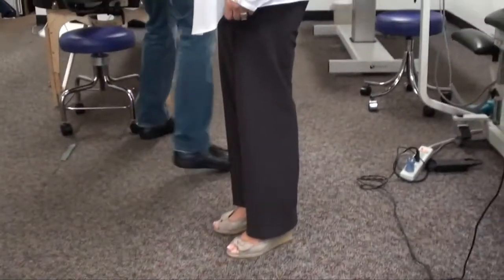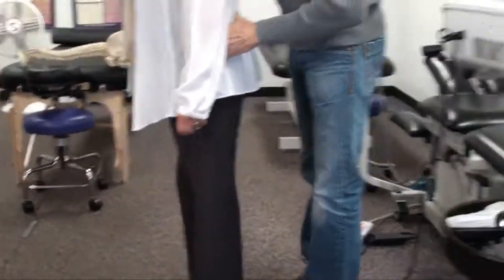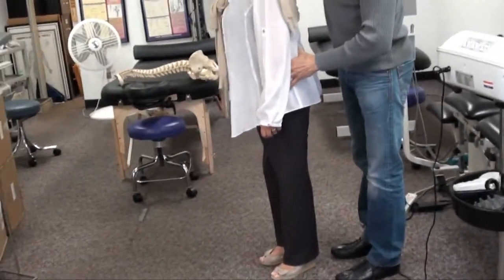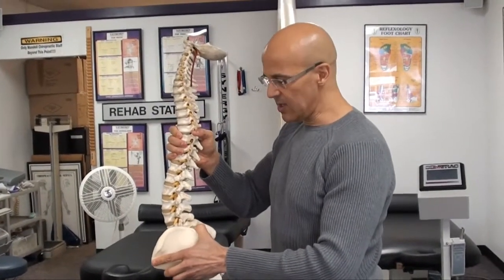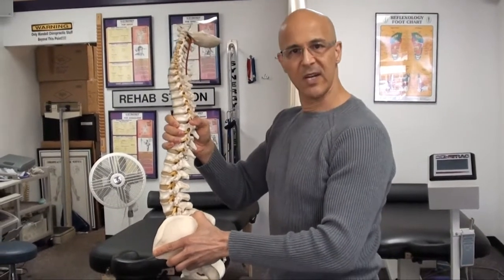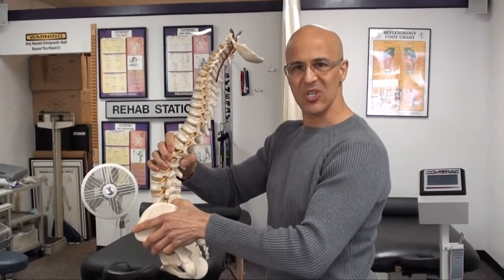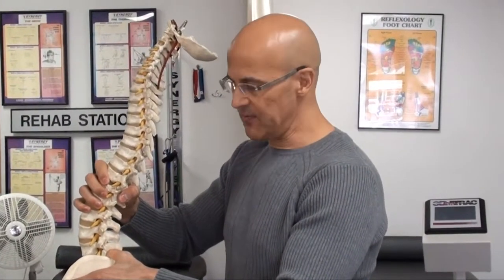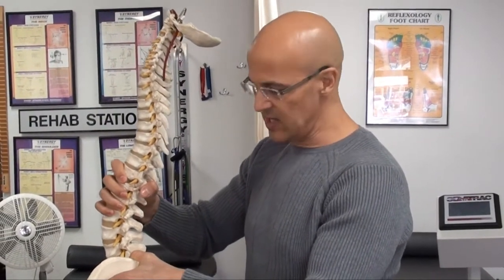Women and High Heels / Lower Back Pain, Sciatica, Disc Problems and Pinched Nerves / Dr. Mandell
Wearing high heels for long periods of time will aggravate the nerves in the lower spine, cause imbalance and dysfunction in the muscles, and speed up the degenerative process in the joints of the spine.   This short video will show you the biomechanics of the spine.  Long standing and working in high heels is contraindicated and will eventually lead to pain and distress.